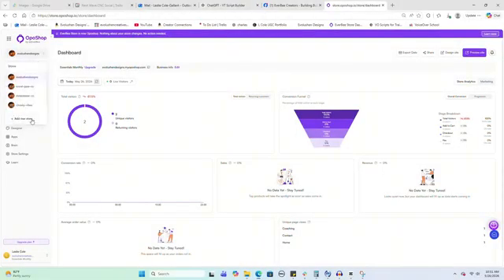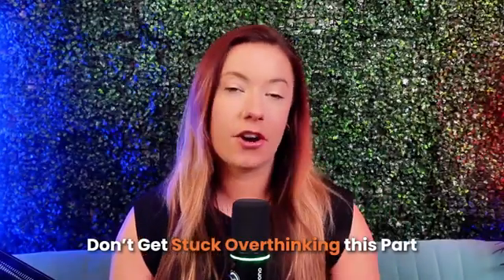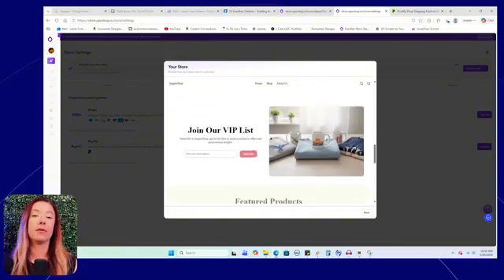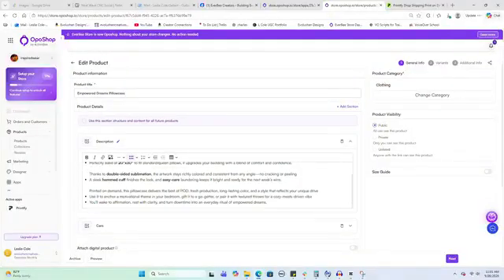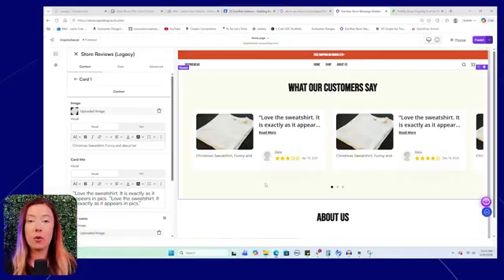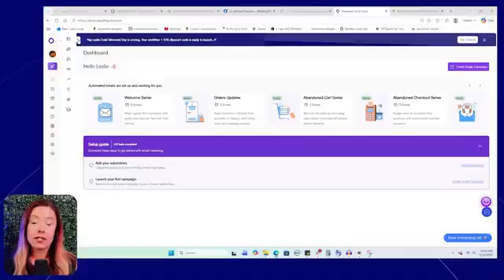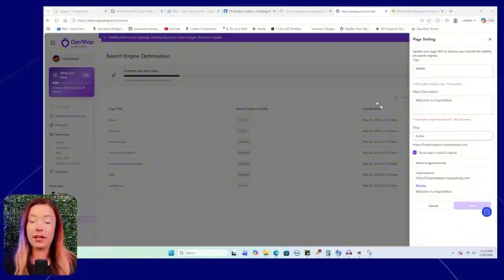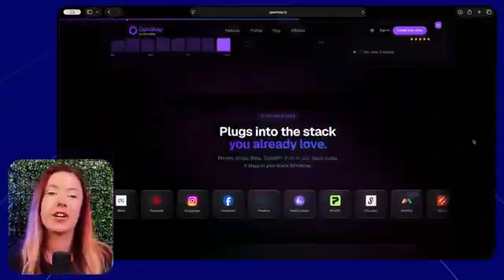AI-Powered E-Commerce Store in Minutes: Complete Setup Guide 2026 (OpoShop Tutorial)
Effortlessly Create an AI-Powered E-Commerce Store in Minutes: A Step-by-Step Guide with OpoShop

Discover how to build a fully functional AI-powered e-commerce store in under 20 minutes! This comprehensive tutorial walks you through setting up OpoShop with Printify integration, payment processing, SEO optimization, and intelligent marketing automation.

Learn the complete workflow:
✅ Quick store setup with AI-powered options
✅ Seamless Printify product syncing
✅ Advanced SEO customization for organic traffic
✅ Automated email marketing workflows
✅ AI-powered product descriptions & copy
✅ Cross-selling strategies to boost revenue
✅ Customer review management system

Perfect for beginners and entrepreneurs looking to launch their online business without technical hassle. Whether you're starting from scratch, migrating from Etsy, or scaling an existing store, this guide covers everything.